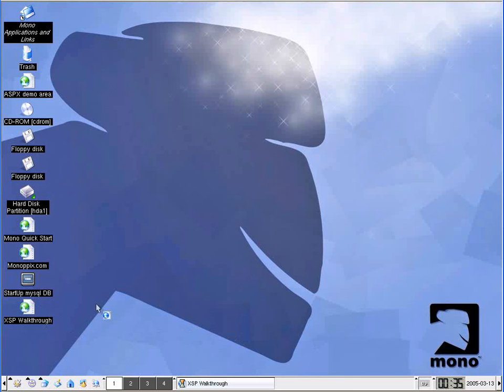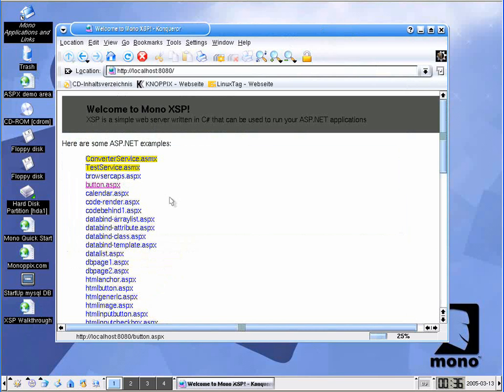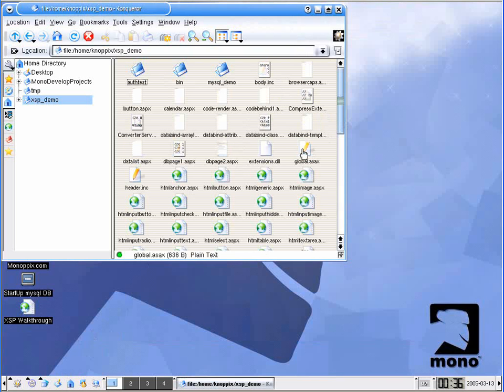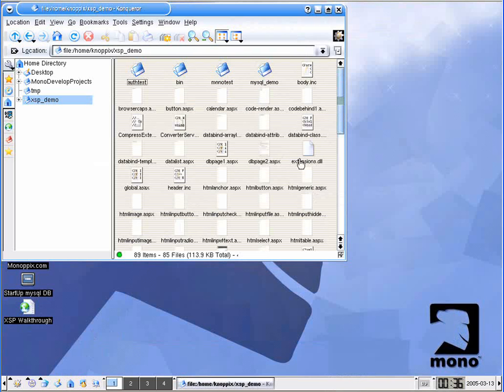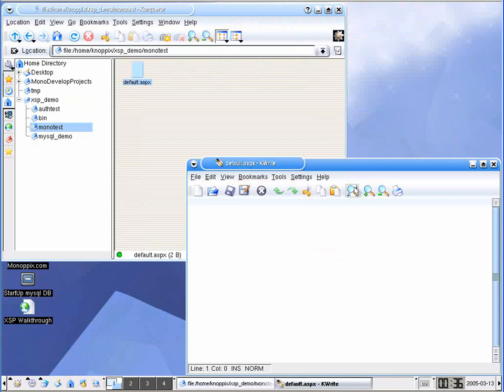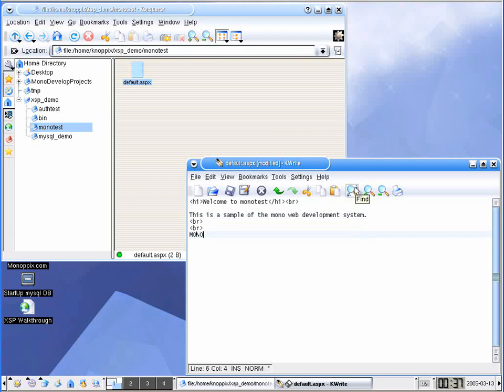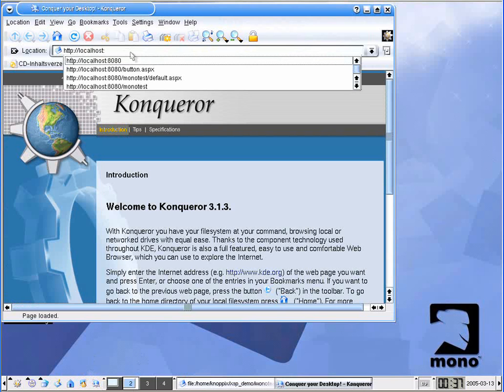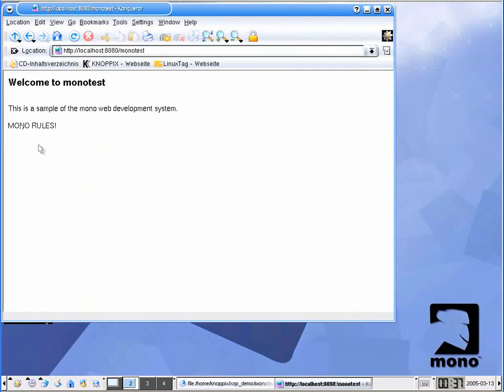Mono Programming 006 - Getting started with ASP.Net in Mono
006 - Getting started with ASP.Net in Mono

Monoppix was a boot from CD version of Knoppix which included tools and documentation for programming with Mono.  Mono is an open source implementation of Microsoft's DotNet framework.  Mono has distributions for Windows, Linux and Mac.